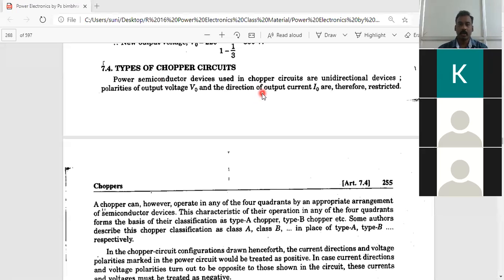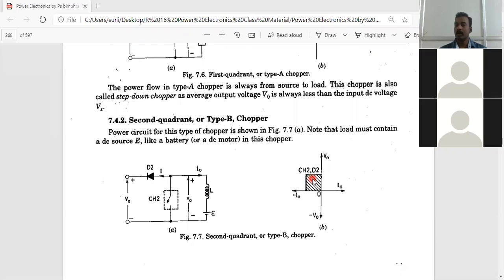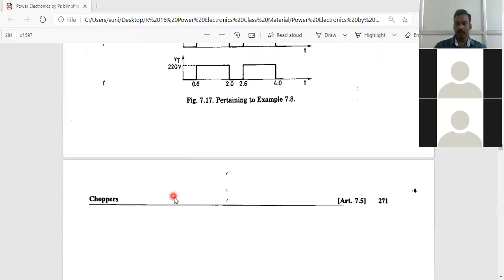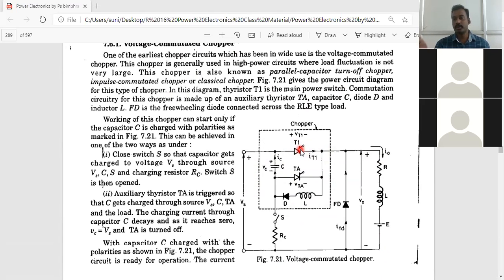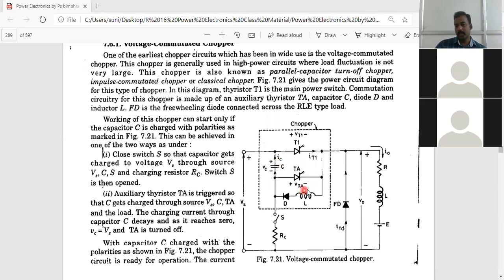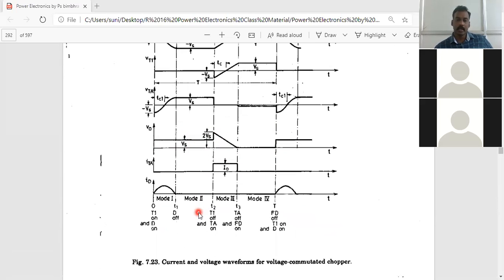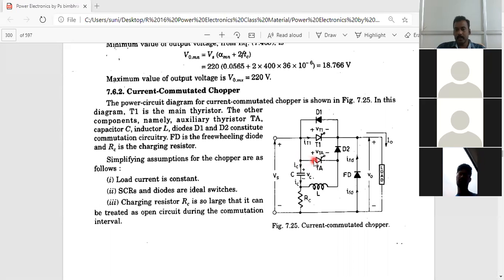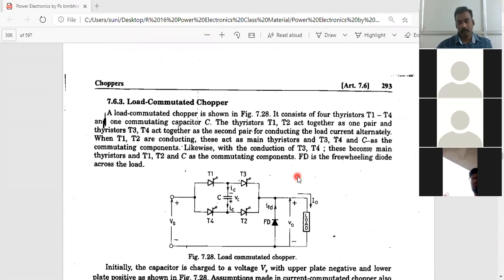PE 43 CURRENT CONTROLLED CHOPPER 28-10-2020